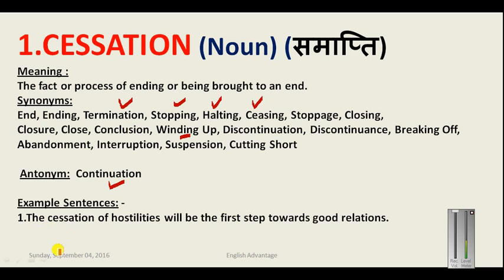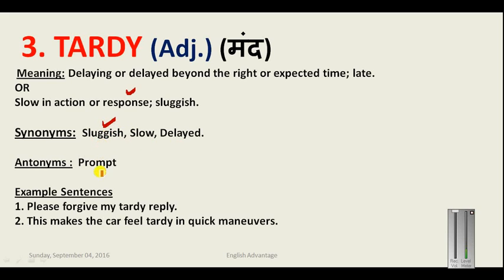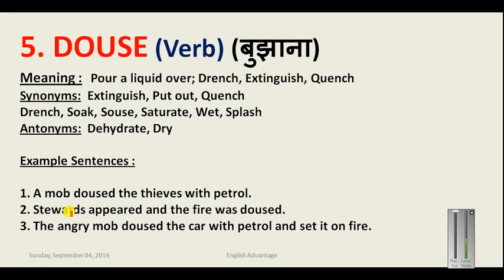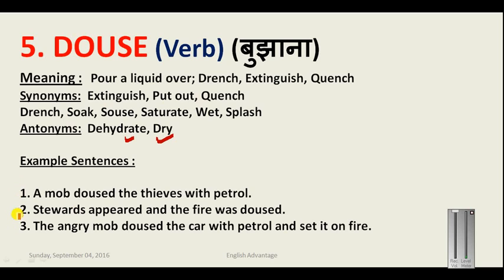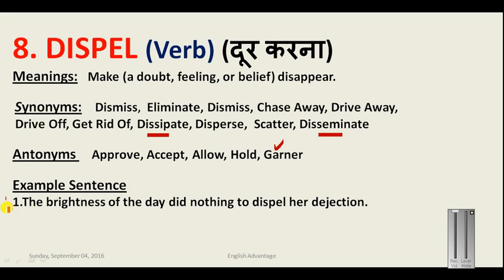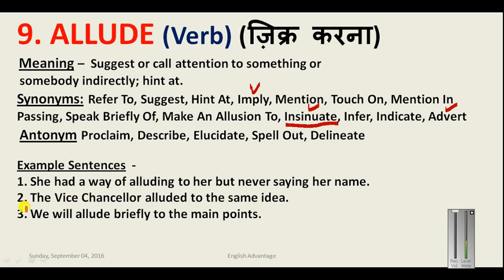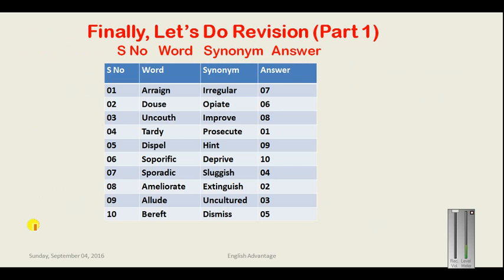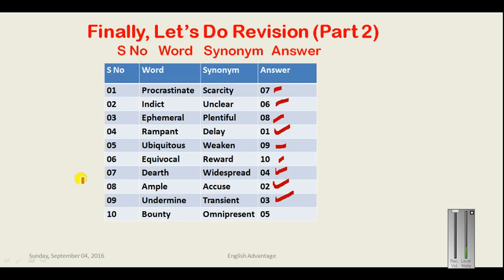High Frequency VOCABULARY for IBPS PO, CLERK and SSC-CGL 2016 | in English | Part 9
Hello Friends and Aspirants!!

In this video, I have explained Daily Vocabulary PART 9 in English

 I am sure; this will be highly useful in solving Reading Comprehension, Sentence Improvement, Cloze Test and double fillers for -

 For Help, Assistance and Feedback:
हेलो दोस्तों !!

इस वीडियो टुटोरिअल की मदद से आप HIGH FREQUENCY WORDS (The Hindu) की तैयारी सभी प्रतियोगी परीक्षाओं के लिए कर सकते हैं|

 घर बैठे सीखिए धाराप्रवाह अंग्रेजी और कीजिये प्रतियोगी परीक्षाओं की तैयारी |
 गारंटी के साथ |  बिलकुल फ्री में |  हिंदी और अंग्रेजी दोनों भाषाओँ में
 SSC CGL, IBPS Bank PO, NDA, CDS, LIC, AAO, UIIC, RAILWAYS, CDS

अब सफलता आपके कदम चूमेगी ॥

MOST POPULAR VIDEOS AMONG STUDENTS